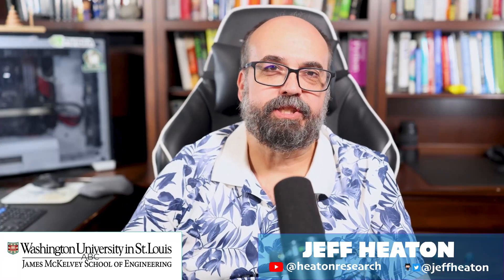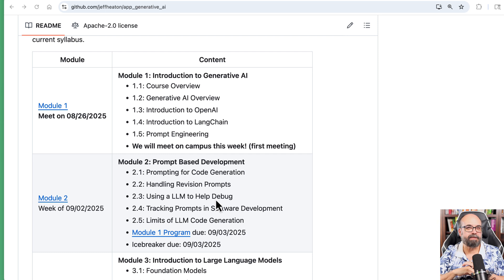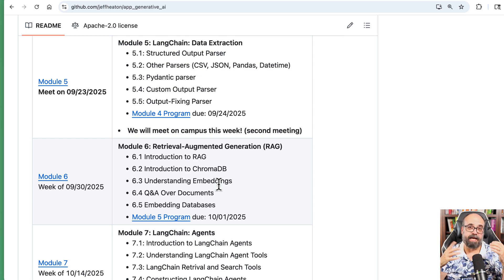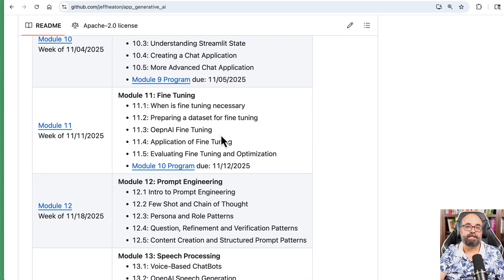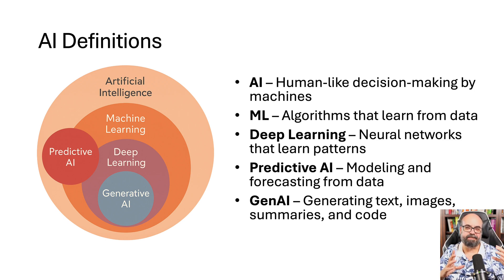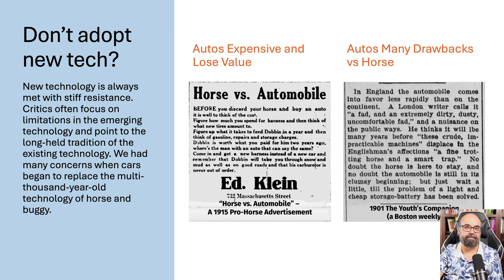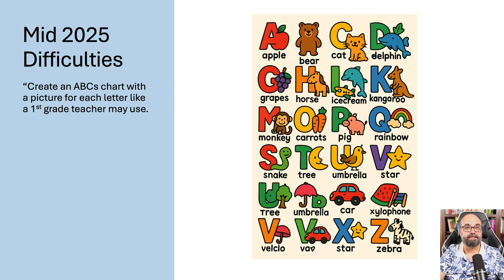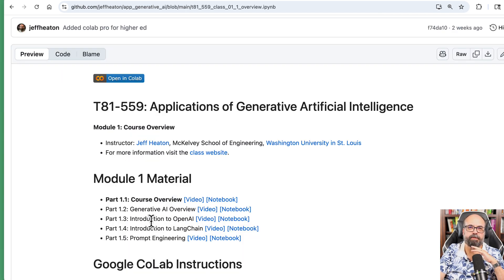Applications of GenAI (1.1, Fall 2025)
This course covers the dynamic world of Generative Artificial Intelligence providing hands-on practical applications of Large Language Models (LLMs) and advanced text-to-image networks. Using Python as the primary tool, students will interact with OpenAI's models for both text and images. The course begins with a solid foundation in generative AI principles, moving swiftly into the utilization of LangChain for model-agnostic access and the management of prompts, indexes, chains, and agents. A significant focus is placed on the integration of the Retrieval-Augmented Generation (RAG) model with graph databases, unlocking new possibilities in AI applications.

As the course progresses, students will delve into sophisticated image generation and augmentation techniques, including  fine-tuning generative neural networks for specific needs. The final part of the course is dedicated to mastering prompt engineering, a critical skill for optimizing the efficiency and creativity of AI outputs. Ideal for students, researchers, and professionals in computer science or related fields, this course offers a transformative learning experience where technology meets creativity, paving the way for innovative applications in the realm of Generative AI.

COURSE MATERIAL
📖 Textbook - Coming soon